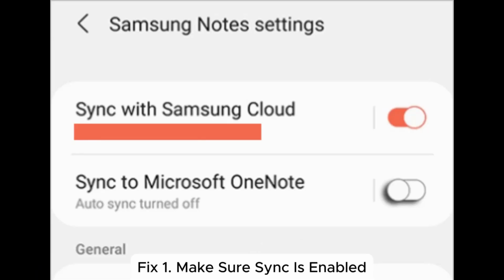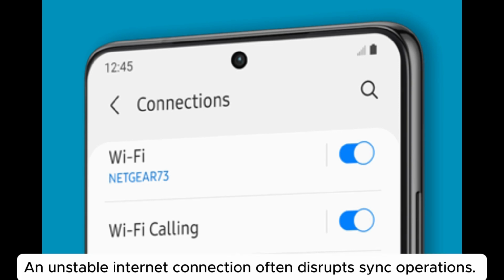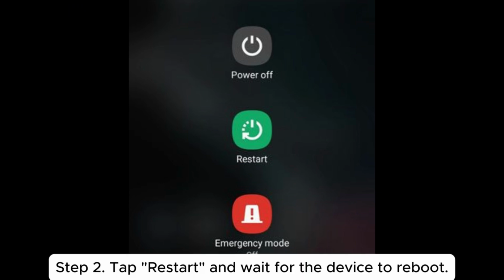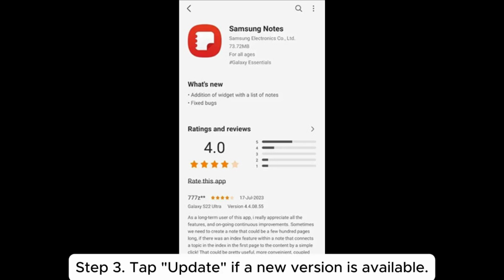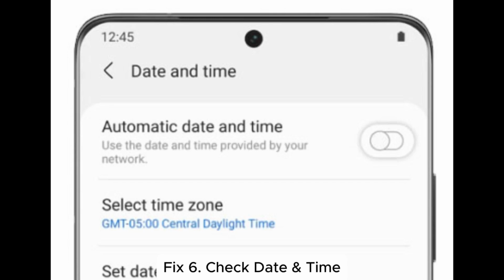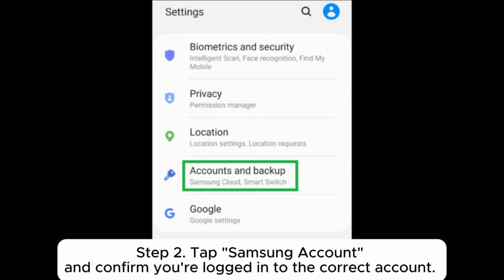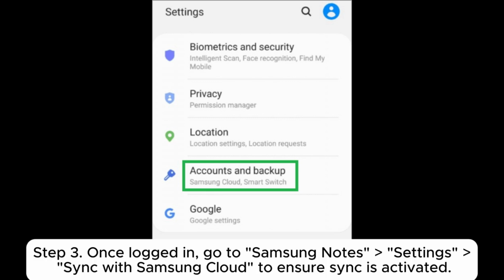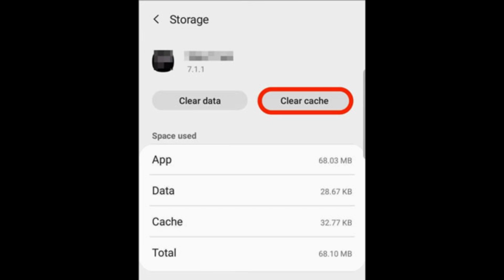Samsung Notes Not Syncing? Top 8 Solutions to Fix It!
Struggling with Samsung Notes not syncing? Learn how to fix Samsung notes not syncing issues in our guide.

00:00 Start
00:03 Fix 1. Make Sure Sync Is Enabled
00:14 Fix 2. Check the Internet
00:28 Fix 3. Restart the Device
00:36 Fix 4. Update the Samsung Notes App
00:49 Fix 5. Manually Trigger Sync
00:59 Fix 6. Check Date & Time
01:10 Fix 7. Ensure Correct Account Login
01:33 Fix 8. Clear Cache